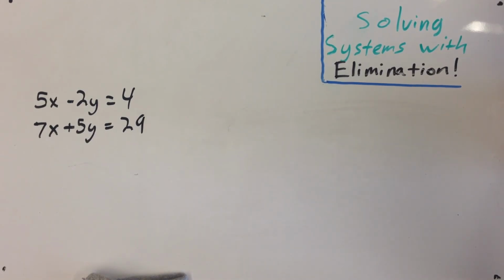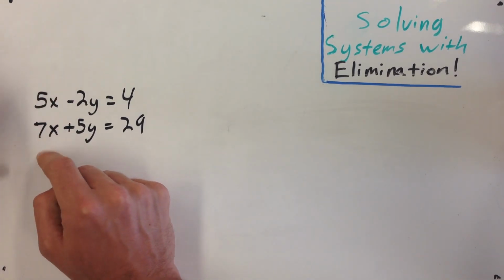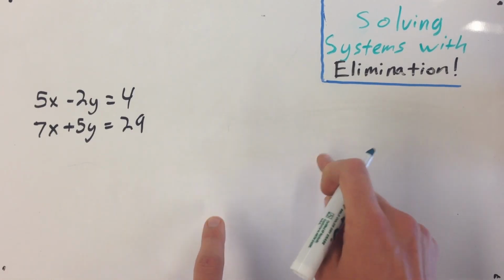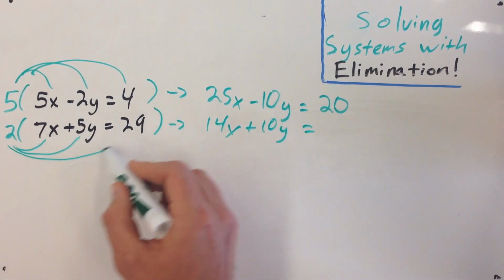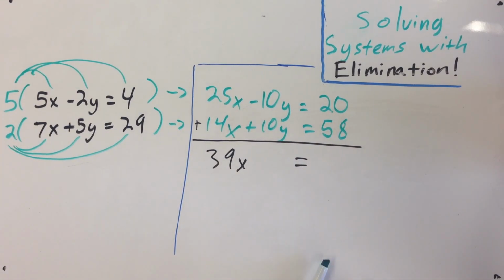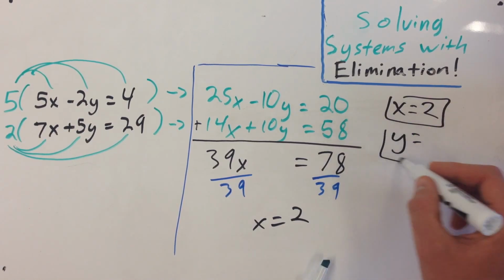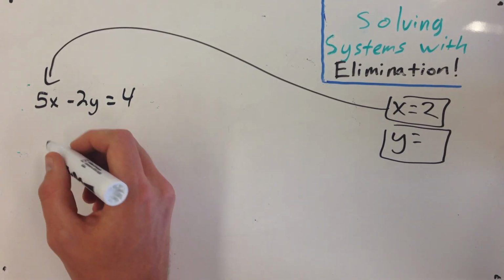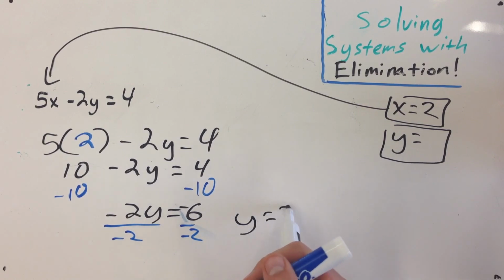Solving Systems with Elimination (Level III)